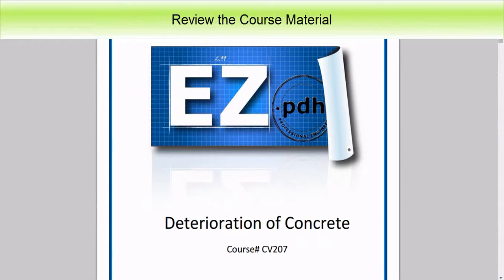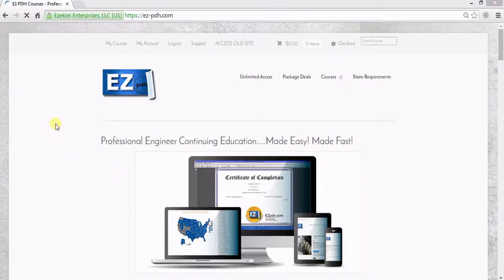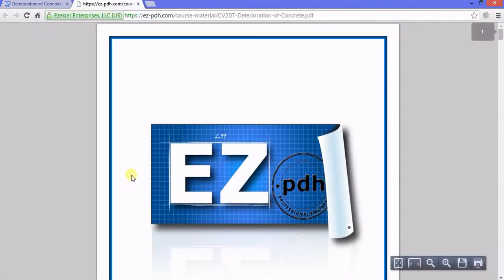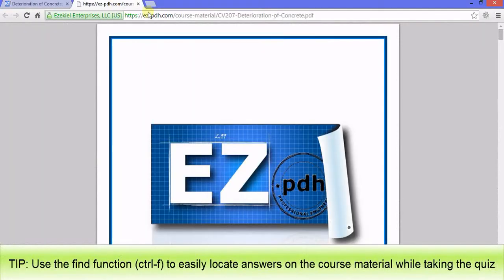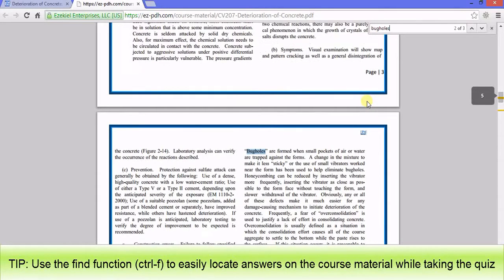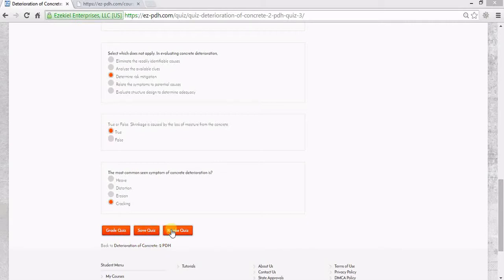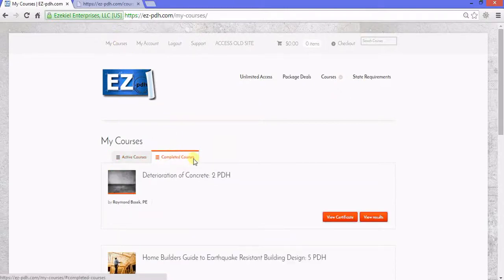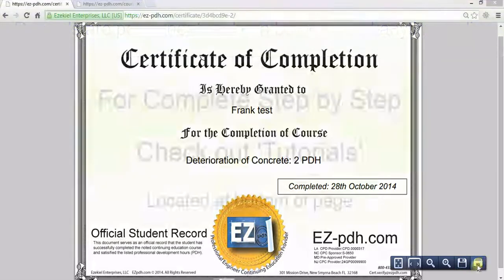Tutorial for Pdh Courses for Professional Engineers on EZpdh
See for yourself how easy and fast it is to complete your professional engineer continuing education with EZpdh.

Step by step screencast shows the efficiency and quickness we built into EZpdh and how simple it is for professional engineers to earn their professional development hours (PDH), continuing education unit (CEU), continued professional development (CPD), and continuing education competency (CPC).

For a complete step by step please visit 'Tutorials' located at the bottom of page on our website.

EZpdh - Built for Engineers! By Engineers!